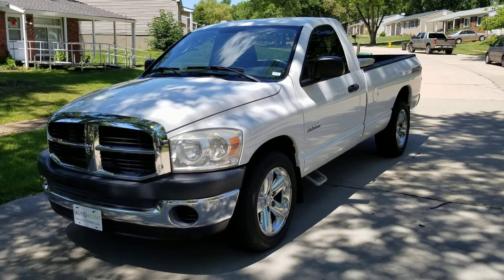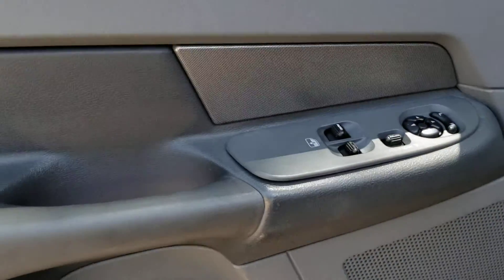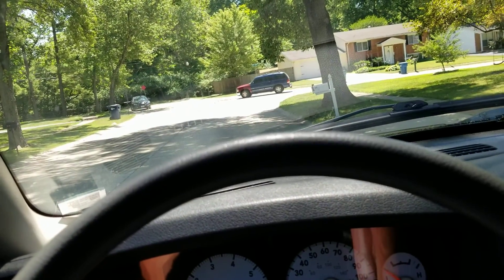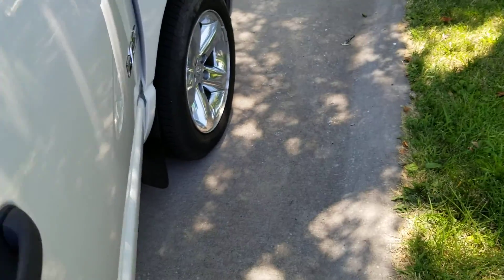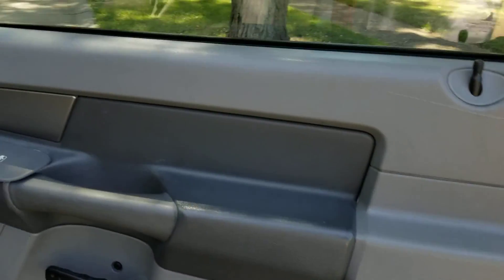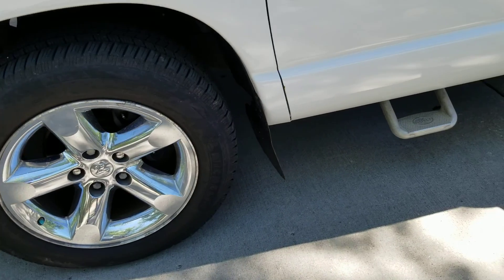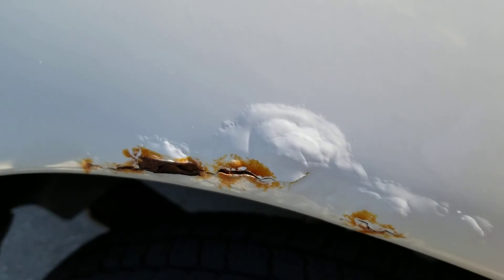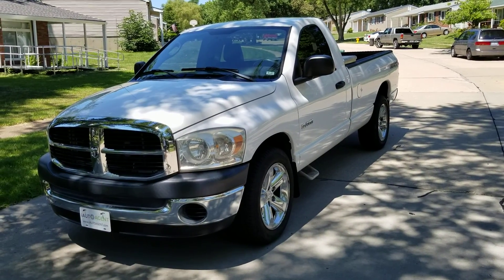2008 Dodge Ram 1500 SXT | FOR SALE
2008 Dodge Ram 1500 SLT 2WD

125,101 Miles
Owner is a non-smoker
Selling because it's an extra vehicle
Front tires: 50%
Rear tires: 50%
Interior: 9.8/10
Exterior: 9.7/10

Special Features: Aftermarket Stereo (Factory Included), Aftermarket Remote Start, 20" Factory Rims, 17" Factory Rims Included, Tow Package, Aftermarket Toolbox in Bed, Locking Tailgate Handle

Here is the police station address where we will show the Ram to you: 11911 Dorsett Rd, Maryland Heights, MO 63043.

All Vehicles are cleaned and sanitized before Showing and Delivery for your safety.

About iAutoAgent
- Zero Haggle on Pricing, Zero pressure to buy, and Zero extra fees added to price.